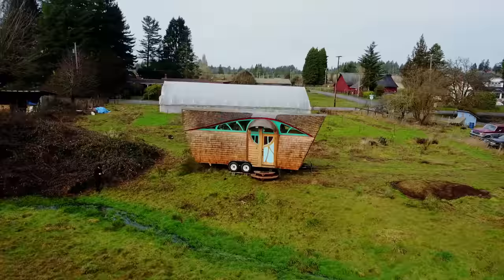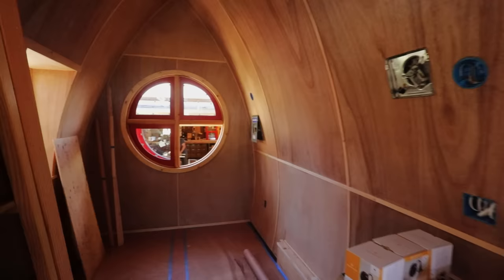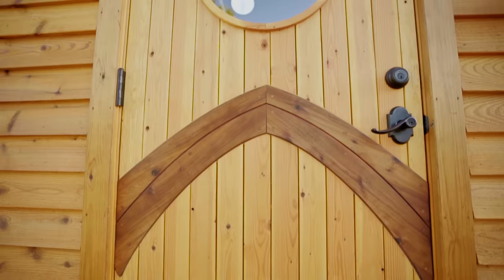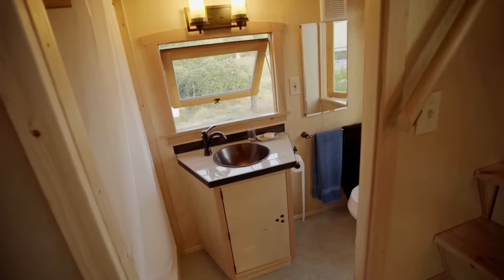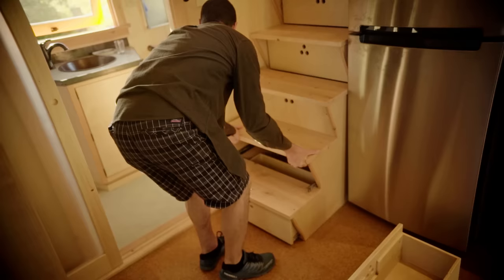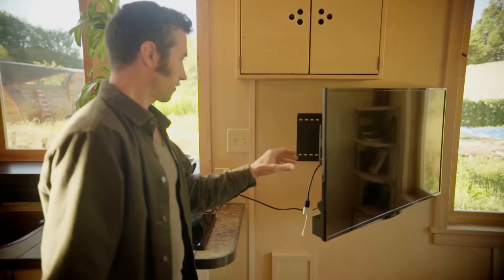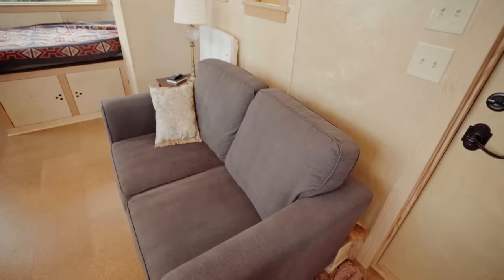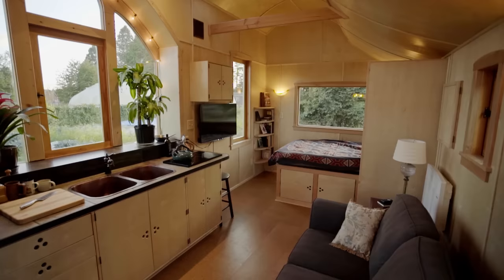The Most SPACIOUS TINY HOUSE You Will Ever See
Abel Zyl founder of Zyl Vardos just finished the DamselFly Tiny house number 25 and is now working on 26

Source Footage: Abel Zyl

Iphone 7